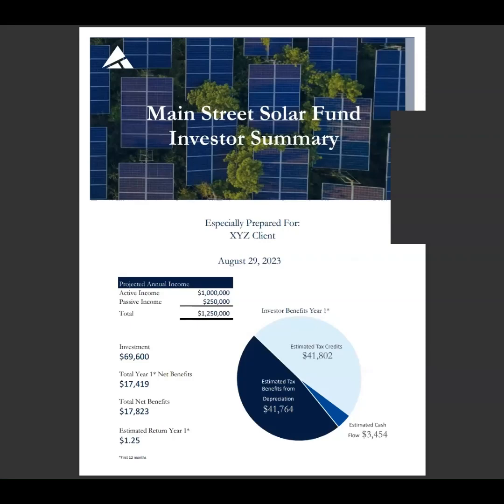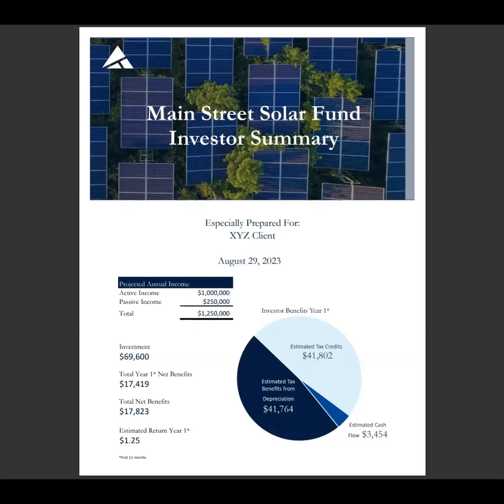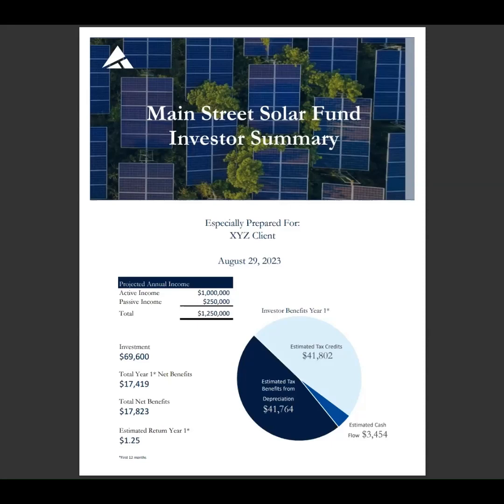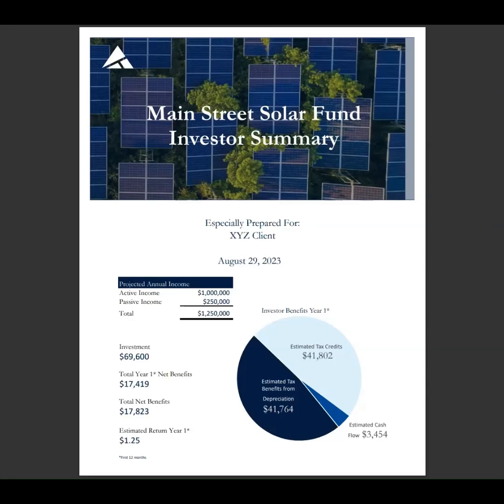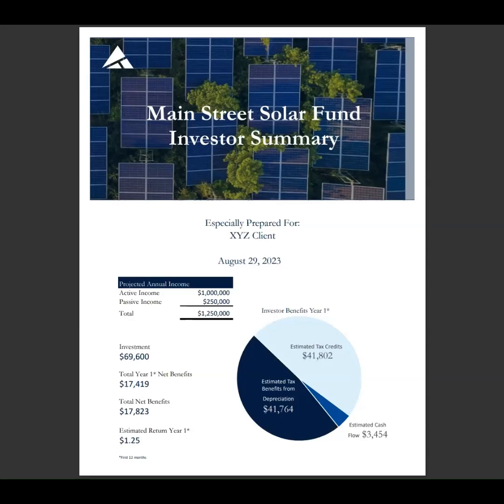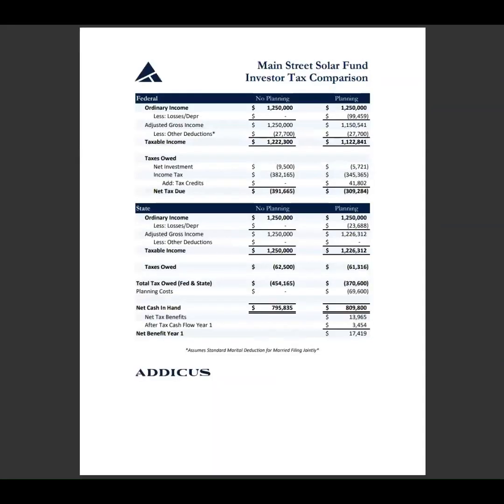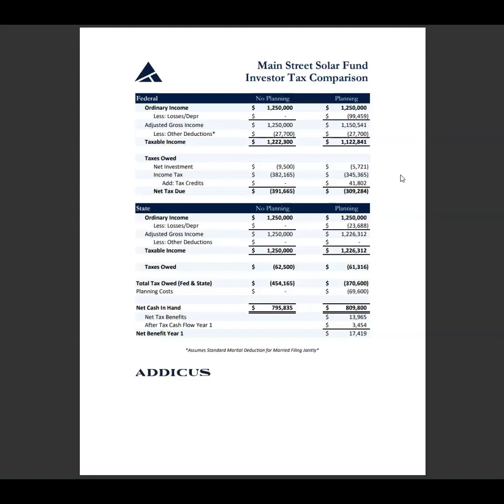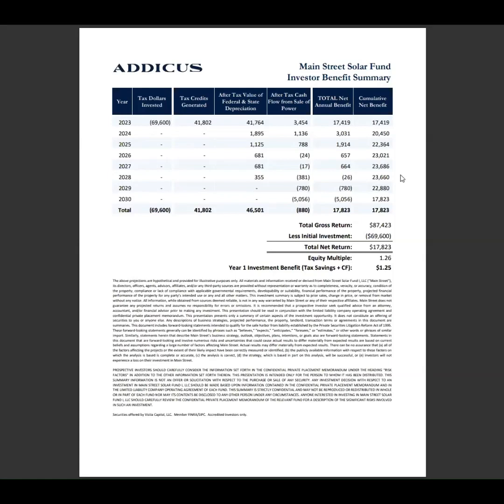Main Street Solar Fund Investor Benefit Summary Explained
Stephen Miles and Breland Applewhite walk potential investors and advisors through the economics of Main Street Solar Fund I, LLC.

Learn more and see disclosures at mainstreetsolarfund.com.